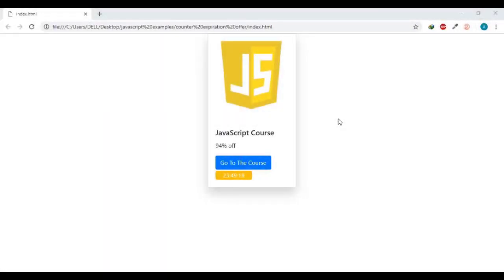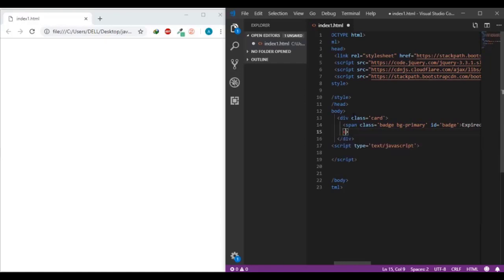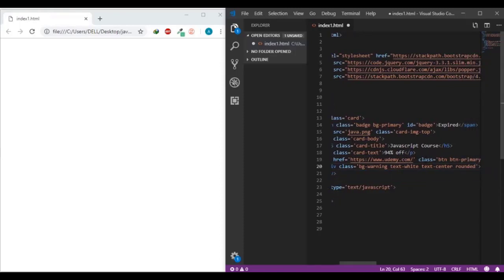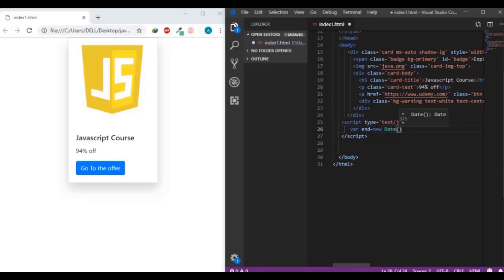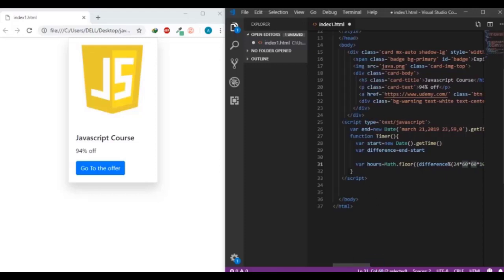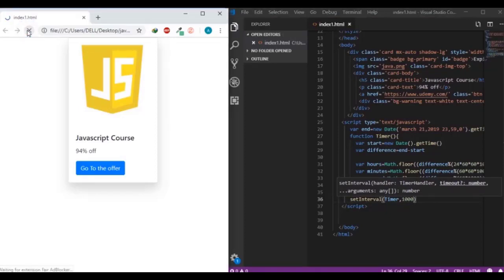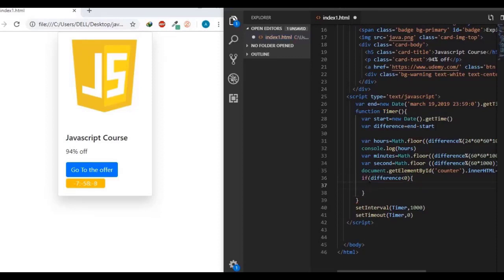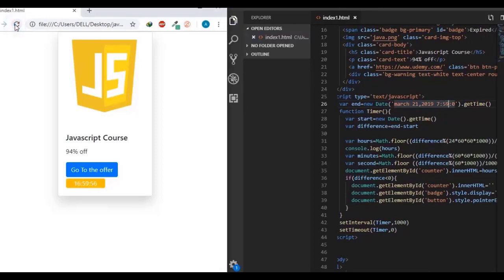learn JavaScript | JavaScript exercise | an offer card and it expired once the counter is over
learn JavaScript | JavaScript exercise , a practical JavaScript exercise which used in most of websites, don't forget to check the other exercises.
and if you see it is all what you need to get advanced in JavaScript then catch the free coupon to enroll in the course on udemy where you can find over 12 other useful exercises :

if you didn't make it and catch the free coupon then you can use the discount coupon :